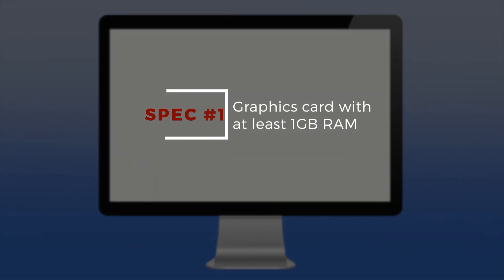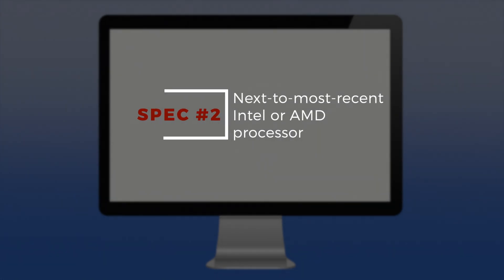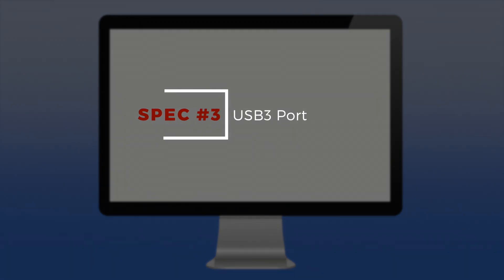How to Choose the Ideal Webcam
The manufacturers do a great job of making this sound easy, but for many, this is anything but easy.

This video will be the first in a series about the basics of video production in all its forms. I want to cover all those little things that people take for granted…like that everyone knows exactly how to upgrade their webcam, how to make it show up and how to record without going online.

In other words, how to take control of this process, right from the start.

So if you have questions about the little things, don’t be shy in asking about them. This will be the place we resolve those questions.

So here are the items used in the webcam portion of this video. I use them because I like them.

All of these can be found at Amazon. (If you go to the blog post I have links to all these there)

The LogiTubo webcam

The Fifine USB microphone

The Blue Yeti Tabletop Microphone